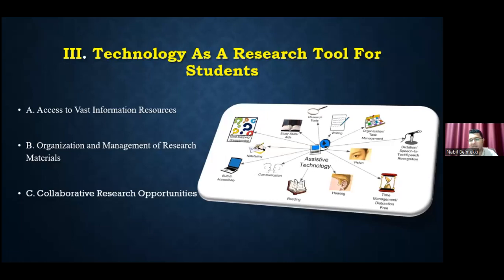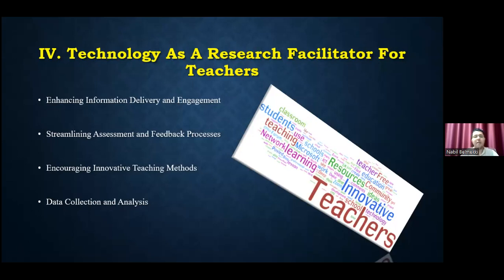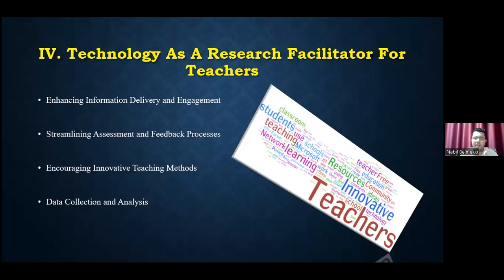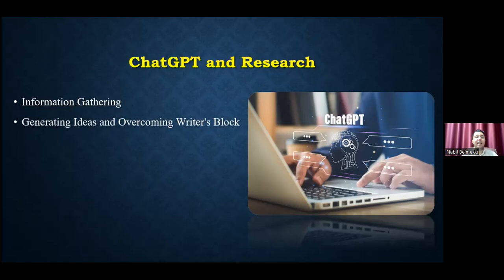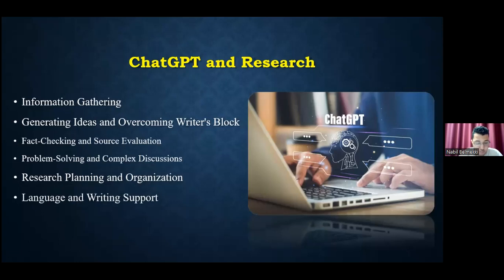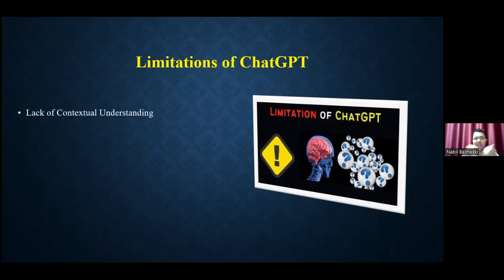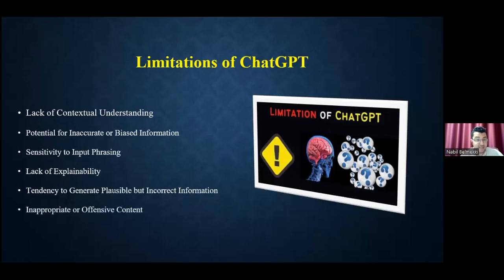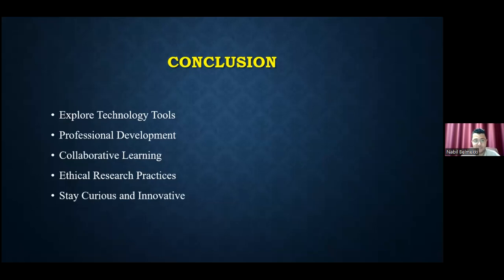How you can use technology for research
An engaging research workshop where we delved into the exciting topic of how technology can greatly facilitate research tasks for both students and teachers. Together, we explored the remarkable advancements that simplify data collection and analysis, such as online surveys, data visualization tools, and statistical analysis software.  These tools are true game-changers, enhancing the efficiency and effectiveness of the research process. We discussed creating online surveys to streamline data collection and utilizing captivating graphs to visualize complex findings. It's truly empowering to witness how technology empowers researchers like us to gather, interpret, and communicate data like never before. Let's embrace these tech tools and unlock boundless possibilities in our research journeys!